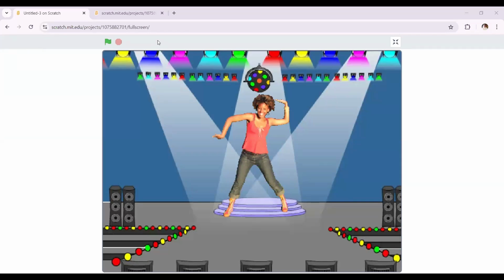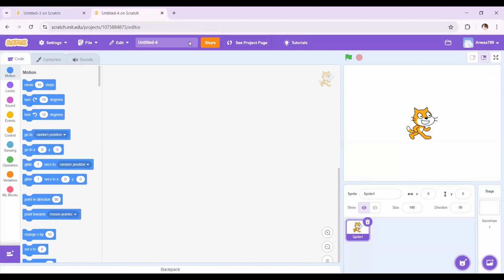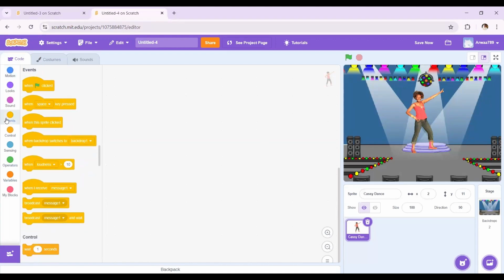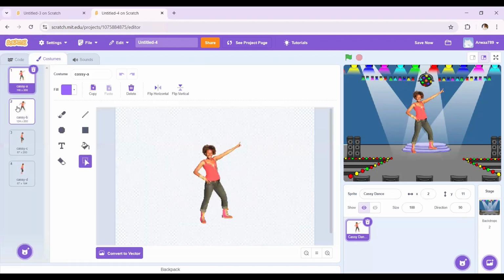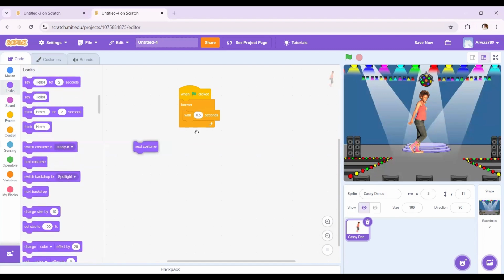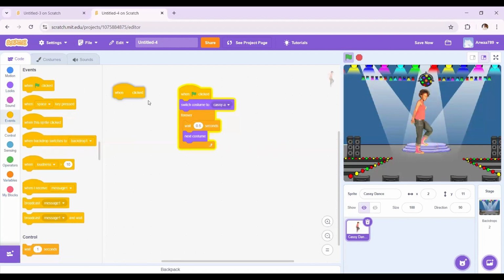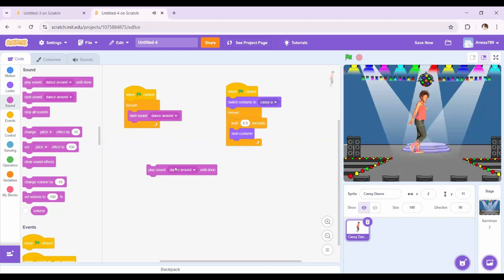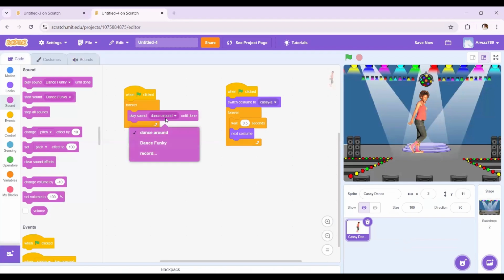Dancing Sprite in Scratch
This video is a tutorial in which we show how to make a sprite dance in scratch. We also add music in the background.

0:00 Intro
0:09 Game Demo
0:35 Adding Sprite and Background
1:02 Coding
2:43 Adding Song
3:35 Testing
4:02 Conclusion